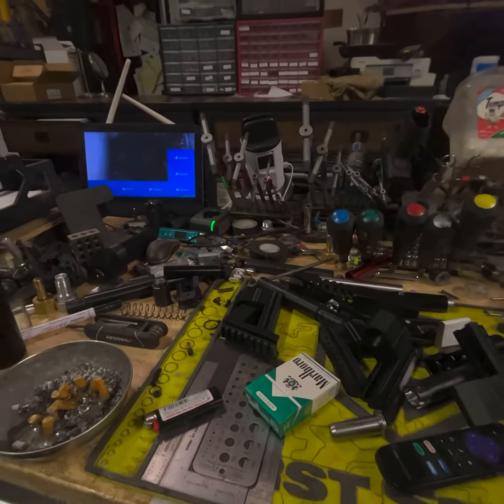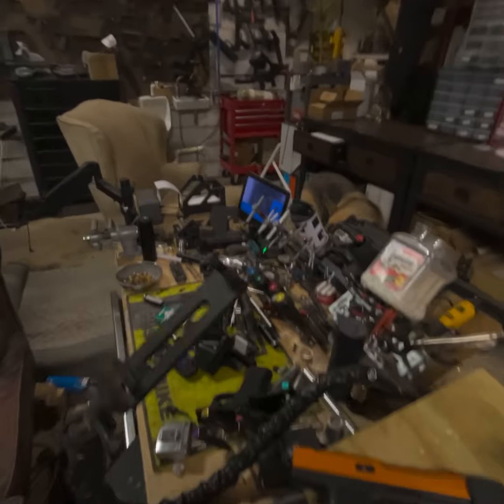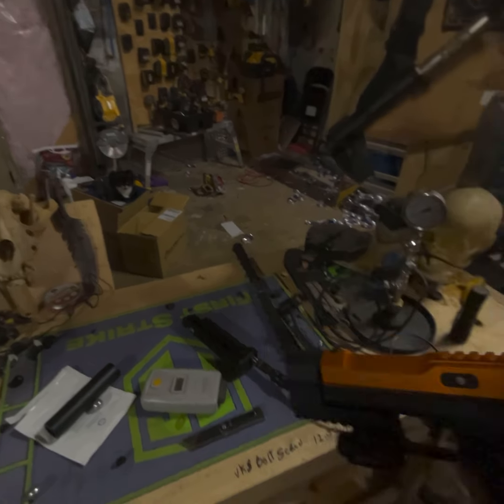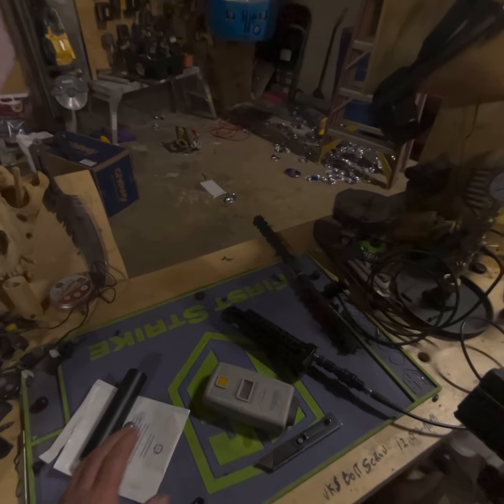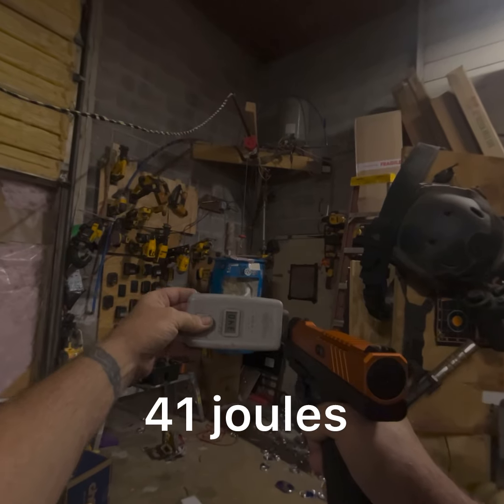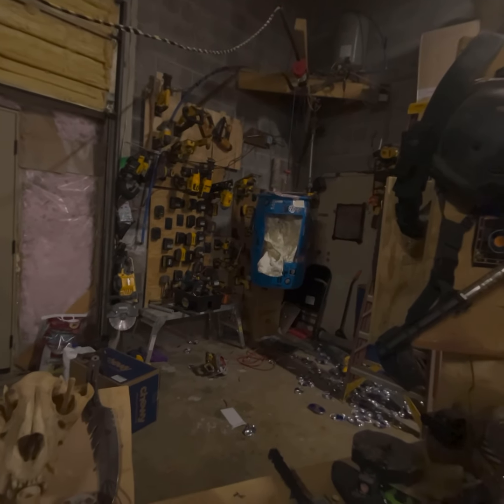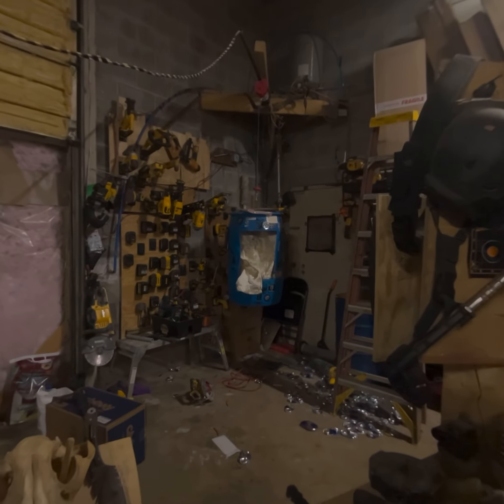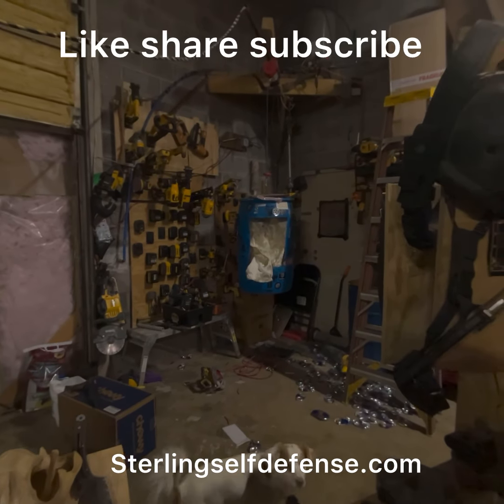X-68 with the new 5-1/2” barrel